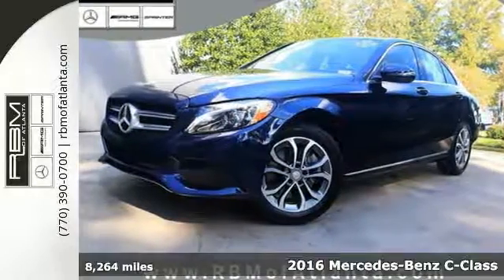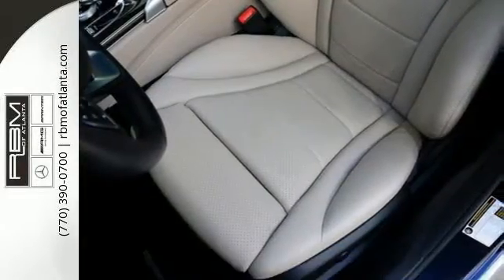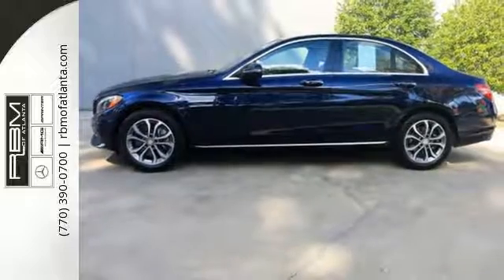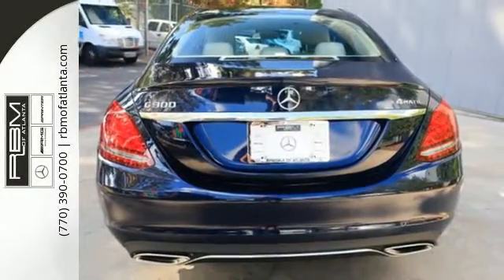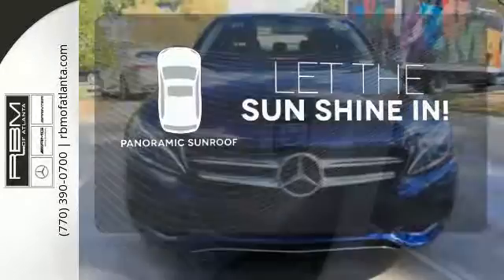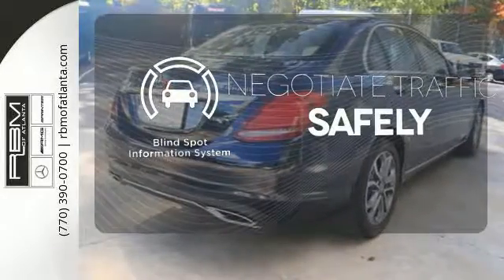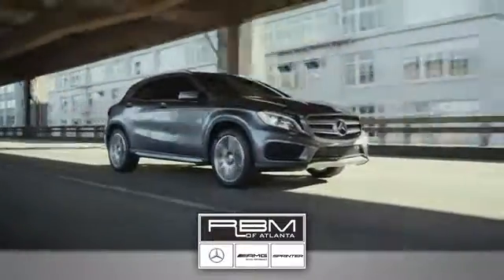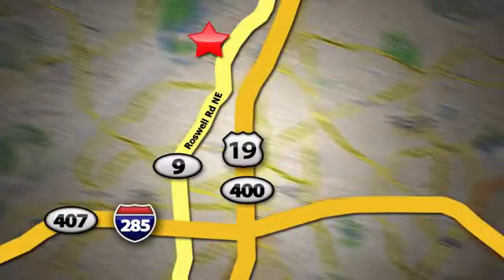Certified 2016 Mercedes-Benz C-Class Atlanta GA Sandy Springs, GA L5548P - SOLD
Year: 2016
Make: Mercedes-Benz
Model: C-Class
Trim: C300
Engine: 4 Cyl. 2.0 L
Transmission: Automatic
Color: Lunar Blue Metallic
Interior: Silk Beige
Mileage: 8264
Stock #: L5548P
VIN: WDDWF4KB3GR122815
UNLIMITED MILEAGE WARRANTY. STRAIGHT FROM RBM OF ATLANTA'S LOANER FLEET. CERTIFIED AND WELL MAINTAINED...YOU NEED TO COME AND CHECK THIS OUT.

Give us a call at:

Address:
7640 Roswell Rd